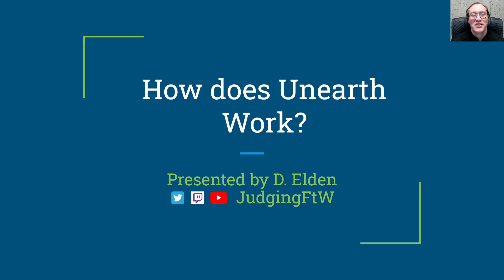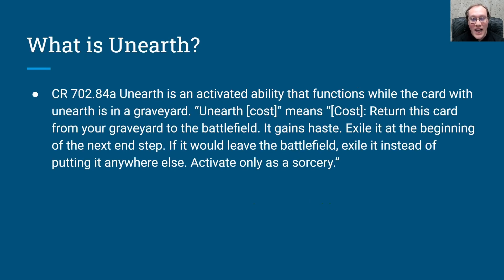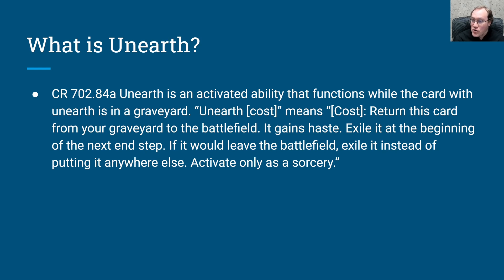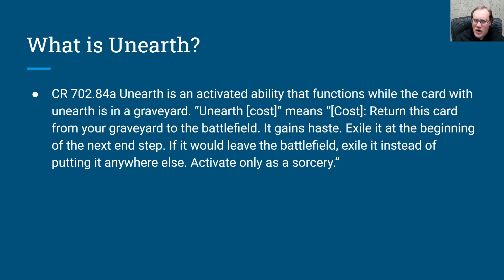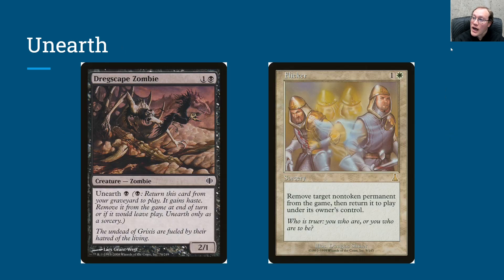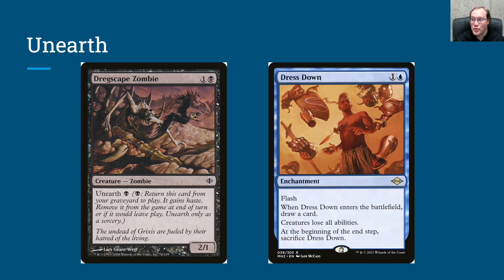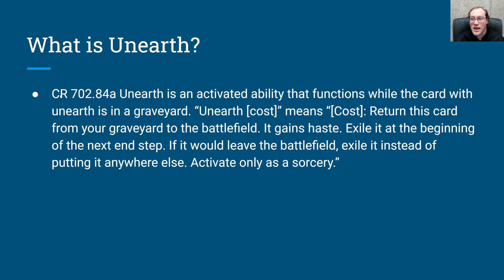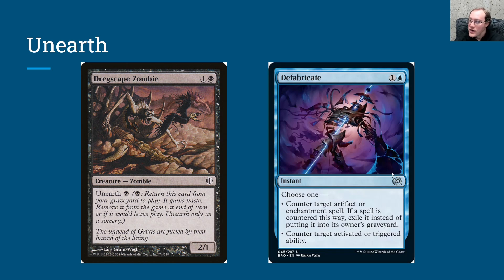DDR#522 - How Does Unearth Work?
Questions about interactions involving the Unearth mechanic